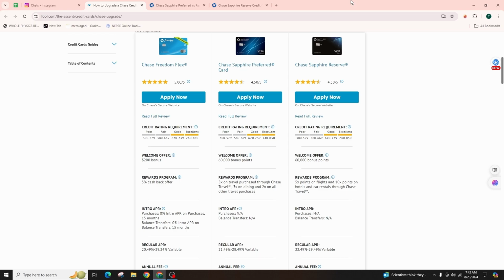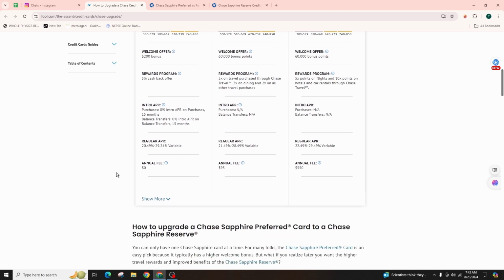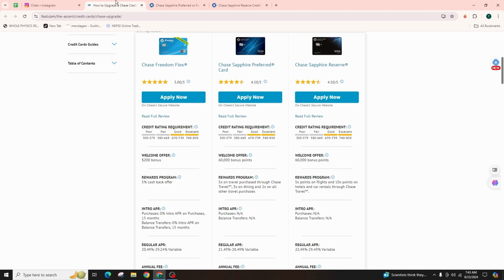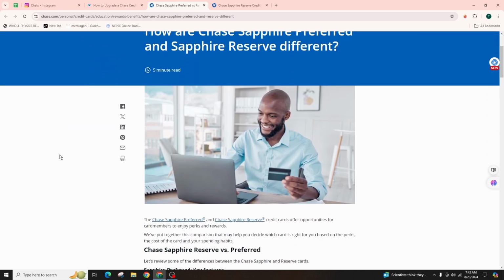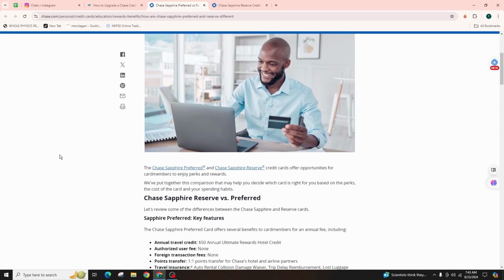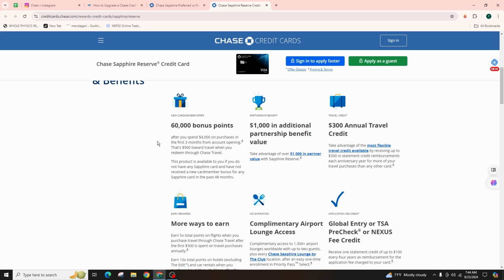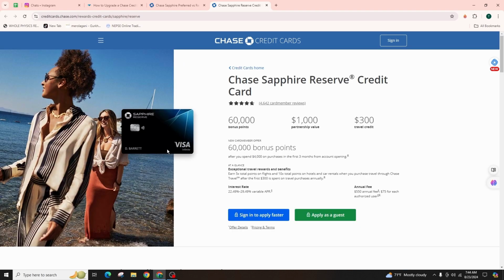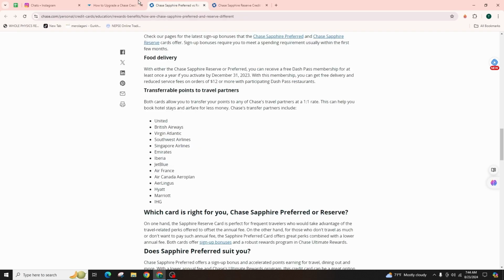How to Upgrade Chase Sapphire Preferred to Reserve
How to Upgrade Chase Sapphire Preferred to Reserve in 2024! Looking to upgrade your Chase Sapphire Preferred card to the Chase Sapphire Reserve for more rewards and perks? This video will guide you through the steps on how to upgrade Chase Sapphire Preferred to Reserve quickly and easily. Whether you're asking, "How do I upgrade my Chase Sapphire Preferred card?" or need help with the process, this tutorial has you covered. Learn the steps to upgrade your card and enjoy enhanced benefits. Watch now to see how you can upgrade Chase Sapphire Preferred to Reserve today!

Timestamps:

00:00 How to Upgrade Chase Sapphire Preferred to Reserve
00:10 How Do I Upgrade My Chase Sapphire Preferred Card?